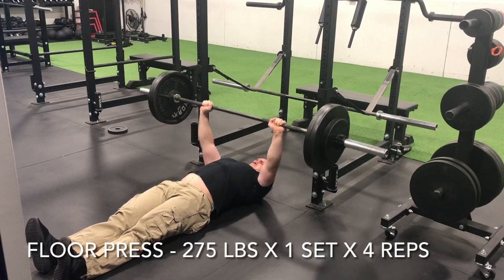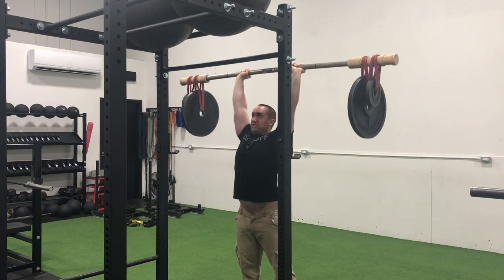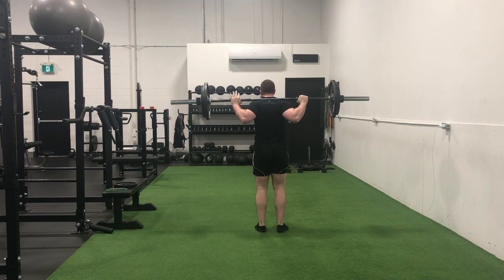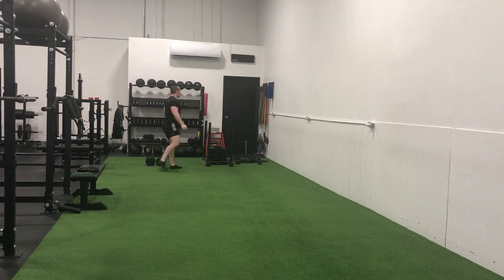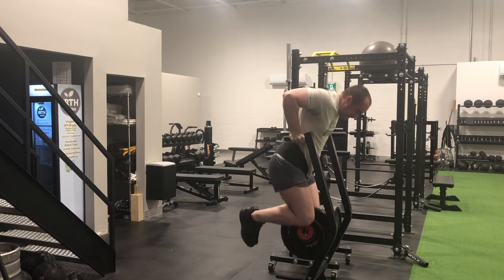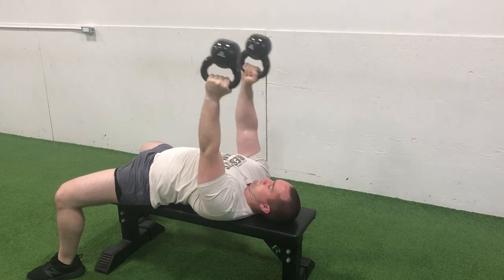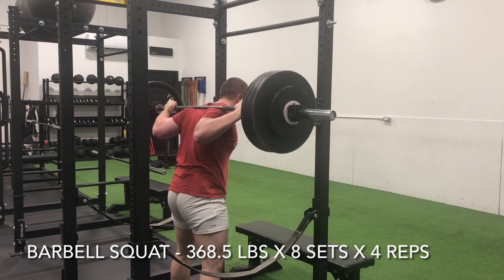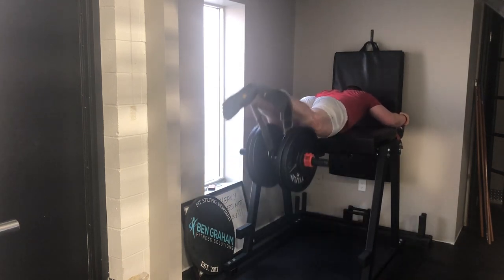My Weighted Dips Are Passing My Bench Press - Road To 600 - Ep. 75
It’s official.
My weighted dips have surpassed my flat bench as my strongest pressing exercise in consideration of total weight for reps as 325 lbs x 4 reps is not a performance that I am currently capable of managing on the bench press.
I consider this to be a success as I’m confident that pushing the performance line forwards on a press variation will carry over effectively to my bench as has consistently been the case up to this point.
If I continue this rate of progression, I’m confident that I’ll need a longer chain on my dip belt.

The Online Trainer Academy:
Learn exactly how to start your own online fitness coaching business! This course is the gold standard in the industry, going into incredible detail relative to business systems, client growth and retention strategies as well as simple, actionable marketing strategies. It's the fitness business course that helped me open my own private training facility at just 23 years old without any 3rd party financial backing